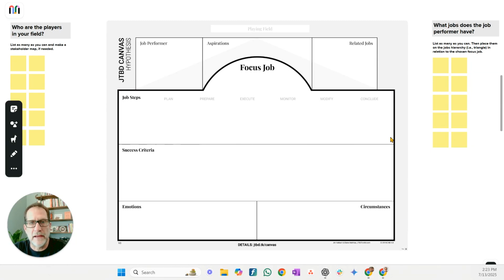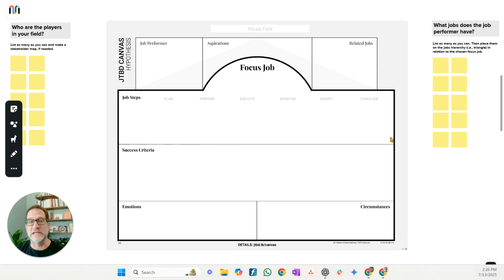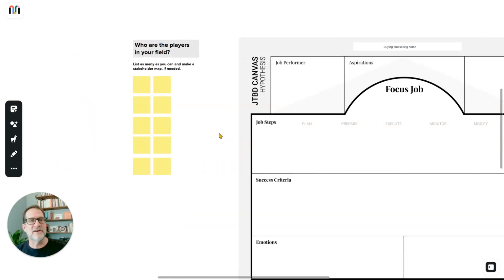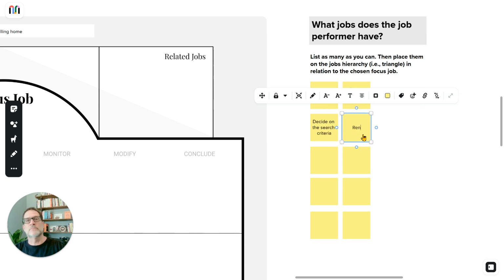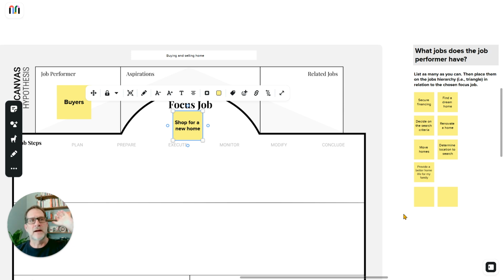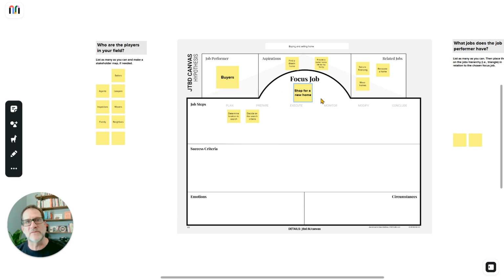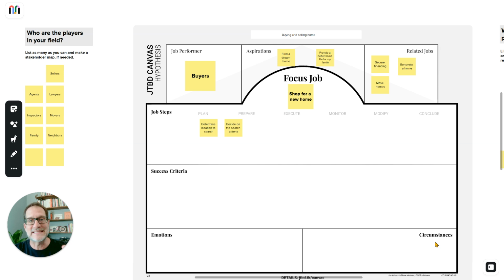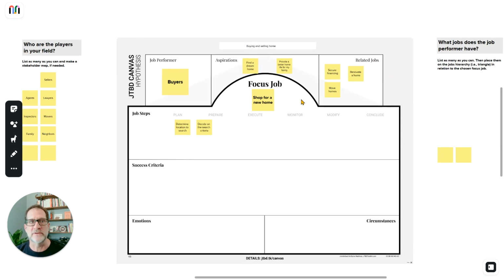Introducing the Updated Jobs to be Done Hypothesis Canvas! 🛠️